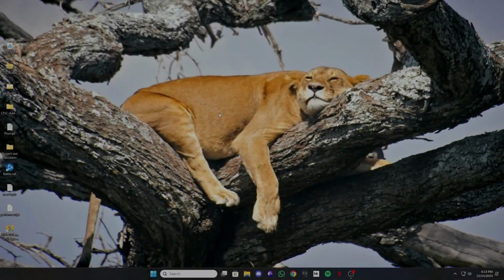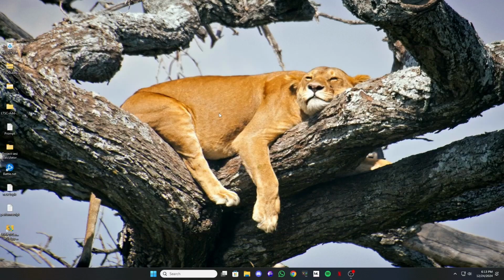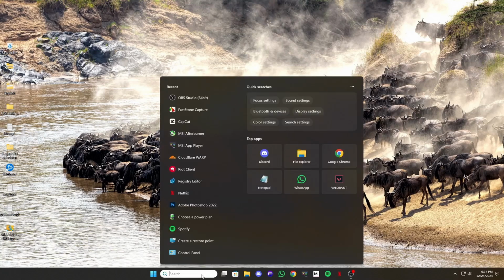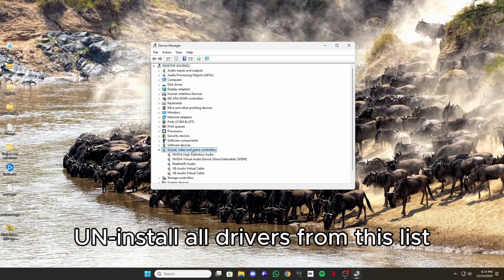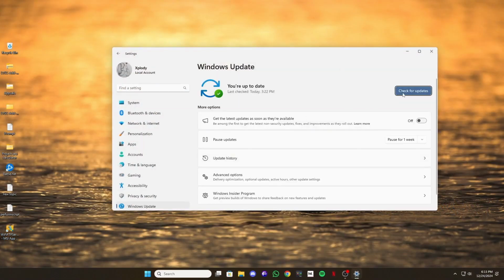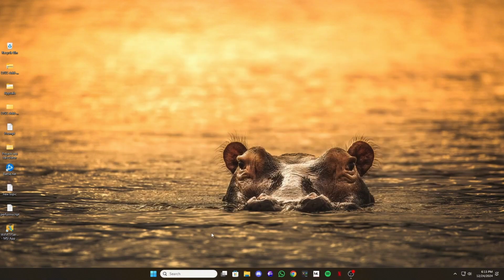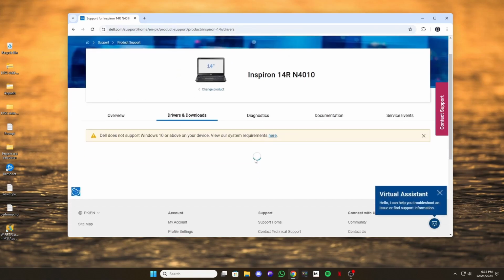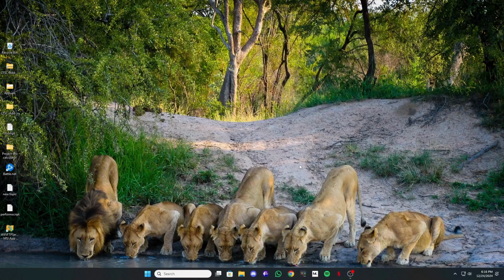Fix "No Speakers or Headphones Are Plugged In" | Audio Driver Issue Solved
Struggling with the "No Speakers or Headphones Are Plugged In" error on your PC? Don’t worry, we’ve got you covered! In this video, we walk you through step-by-step solutions to fix audio driver issues, restore sound functionality, and get your speakers or headphones working again. Whether it's a driver problem, hardware issue, or simple settings tweak, you'll find the fix here. Watch now and say goodbye to your audio troubles!